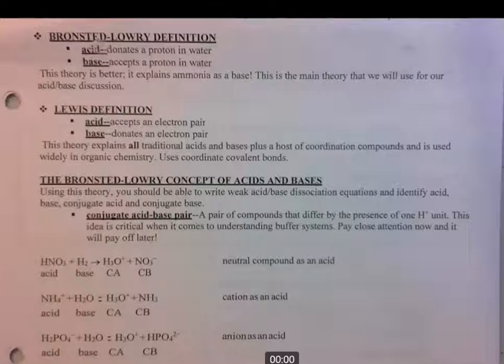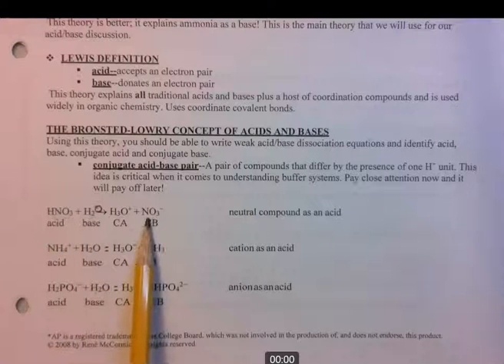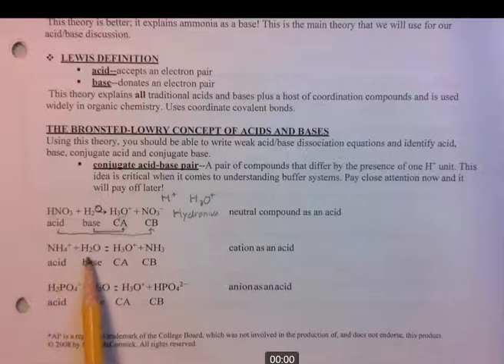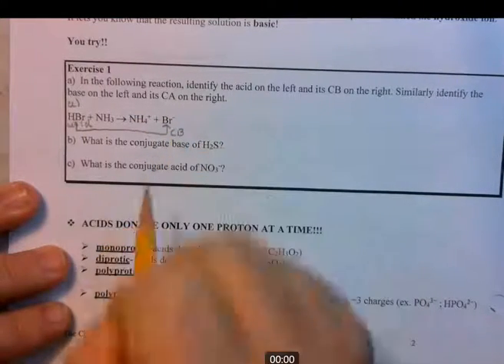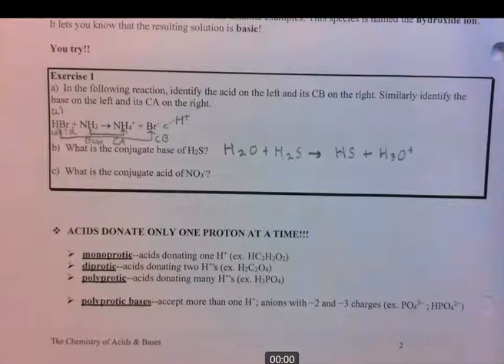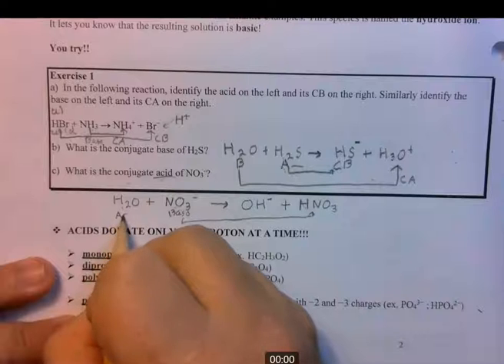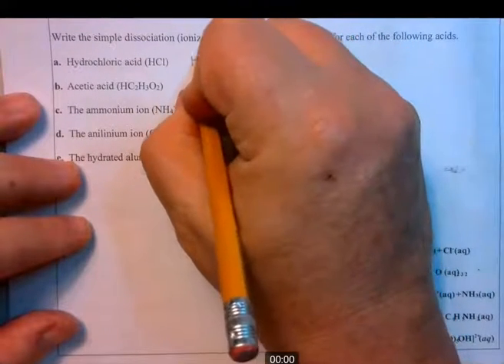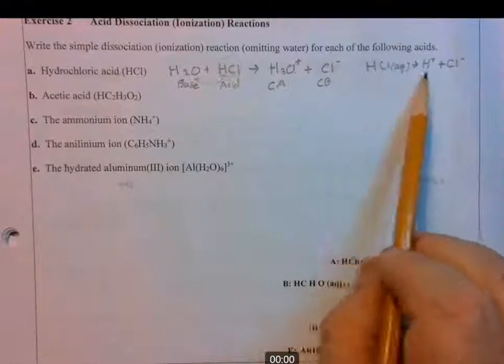Day 86 Acid Base part 1